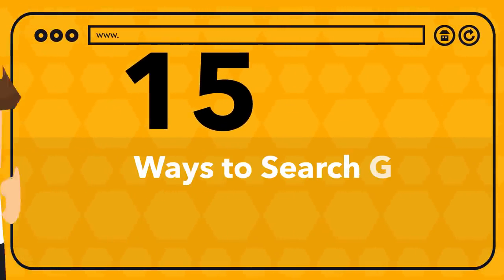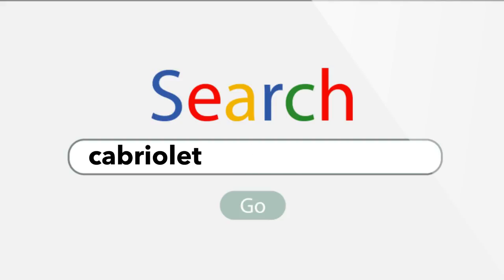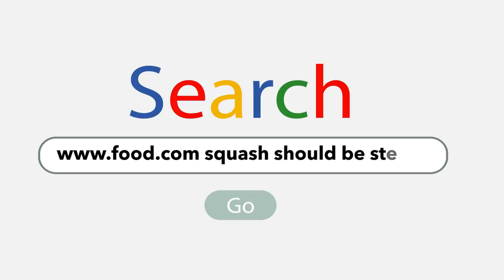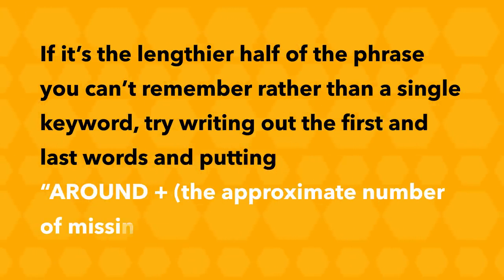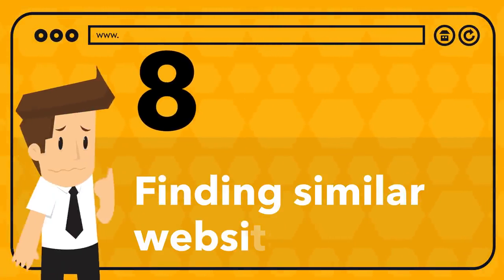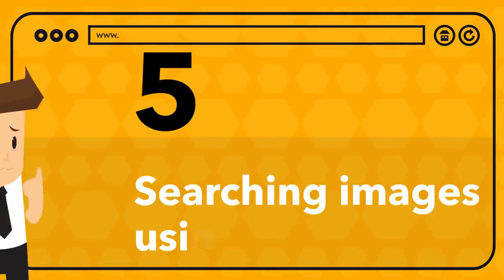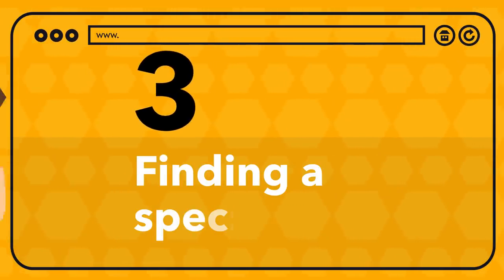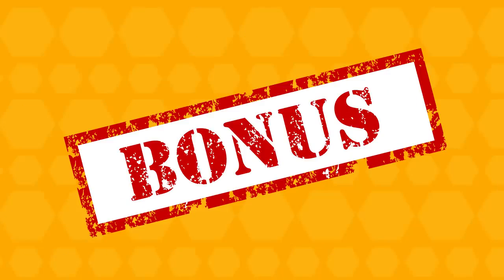3.1 15 Ways to Search Google 96% of People Don’t Know About Learn | allseotoolfree.com